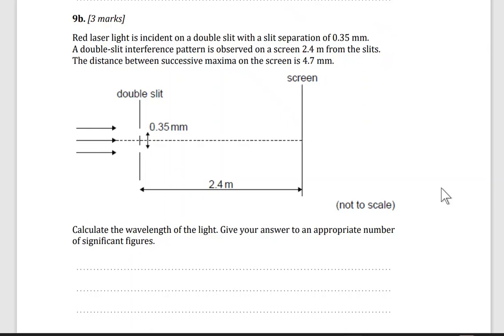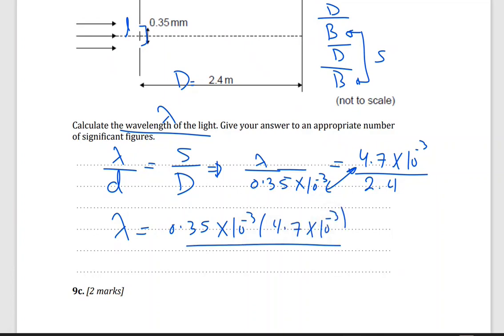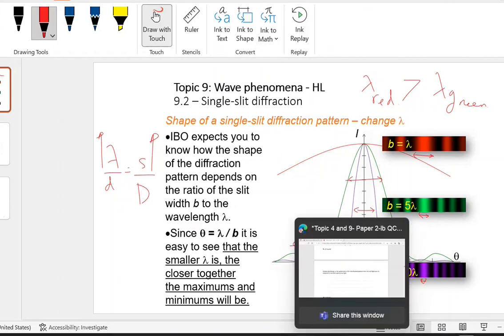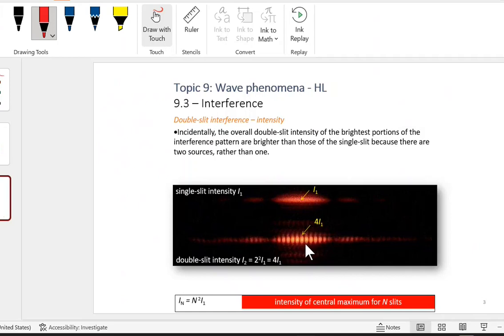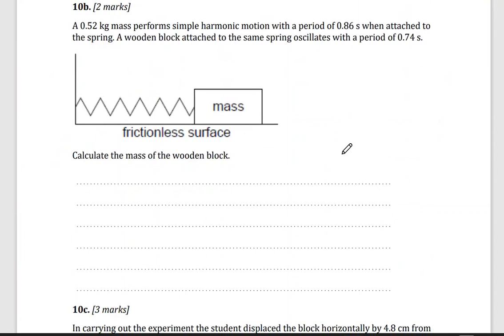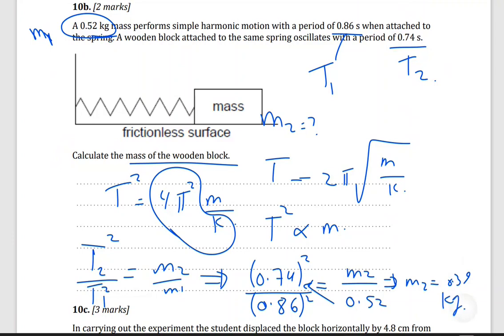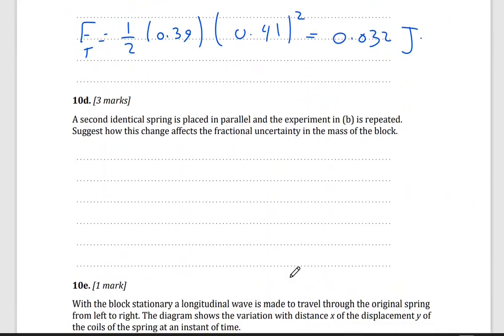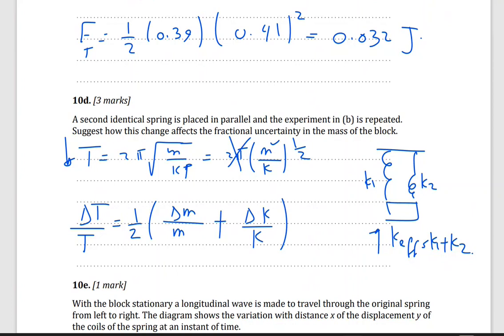IB PhysicsTheme C--Paper2-Qc#6-7 Double slits- Energy of a wave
Qc-1 Red laser light is incident on a double slit with a slit separation of 0.35 mm.
A double-slit interference pattern is observed on a screen 2.4 m from the slits. The distance between successive maxima on the screen is 4.7 mm.
Calculate the wavelength of the light. Give your answer to an appropriate number of significant figures.
c. Explain the change to the appearance of the interference pattern when the red-light laser is replaced by one that emits green light.
d. One of the slits is now covered. Describe the appearance of the pattern on the screen
Qc-2
A student is investigating a method to measure the mass of a wooden block by timing the period of its oscillations on a spring.
Describe the conditions required for an object to perform simple harmonic motion (SHM).
A 0.52 kg mass performs simple harmonic motion with a period of 0.86 s when attached to
the spring. A wooden block attached to the same spring oscillates with a period of 0.74 s.
b. Calculate the mass of the wooden block.
c. In carrying out the experiment the student displaced the block horizontally by 4.8 cm from
the equilibrium position. Determine the total energy in the oscillation of the wooden block.
d. A second identical spring is placed in parallel and the experiment in (b) is repeated.
Suggest how this change affects the fractional uncertainty in the mass of the block.